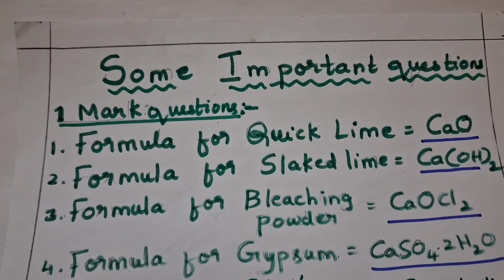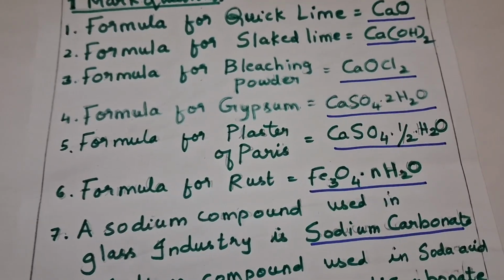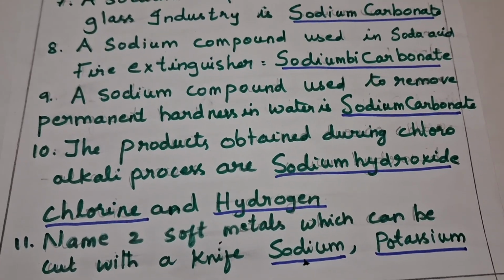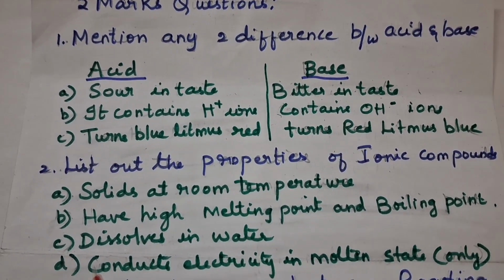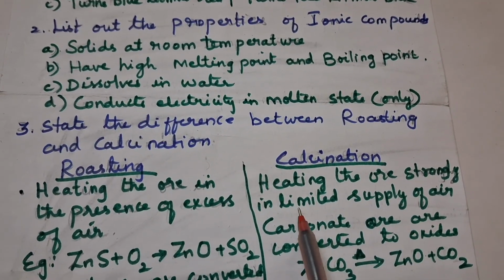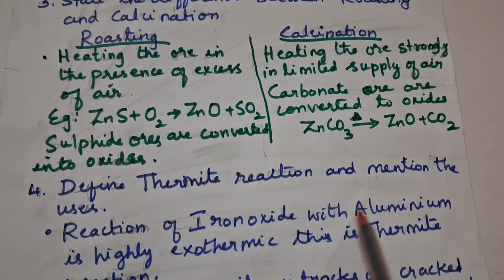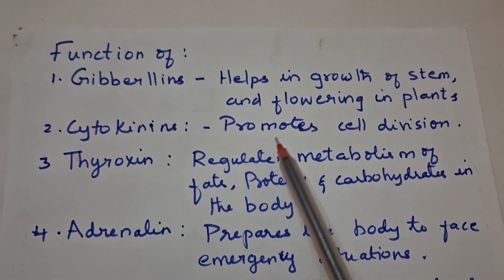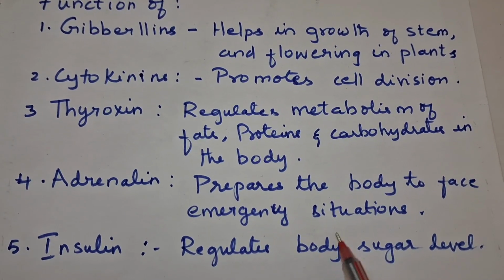Science. important questions ( class-10)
Important 1mark  and 2 marks questions from chemistry .
Functions of Hormones( plants and animals)